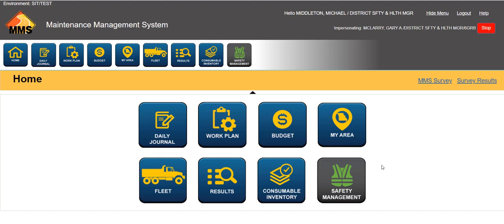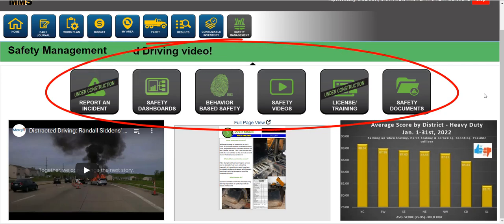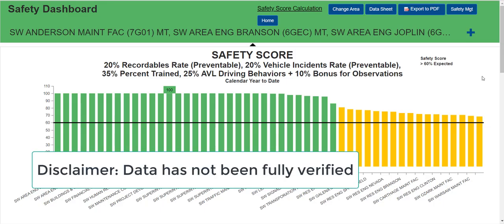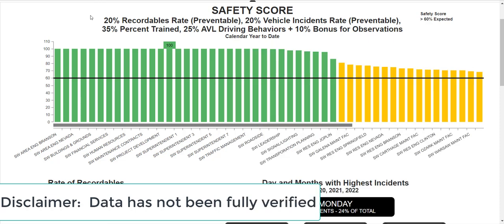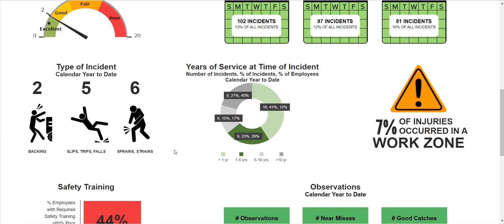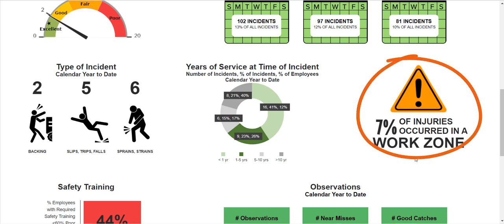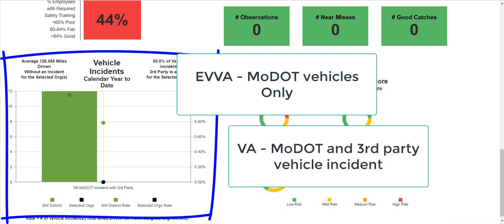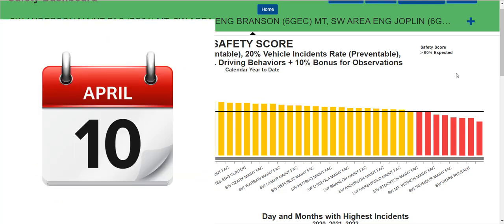Safety Management Module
This is a short video describing the Safety Management Module intended to be used at spring meetings.